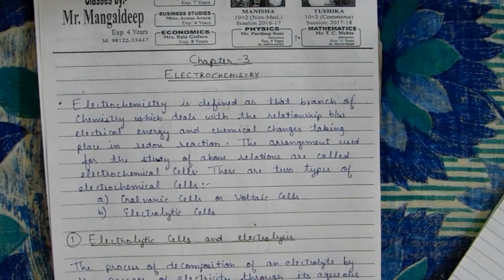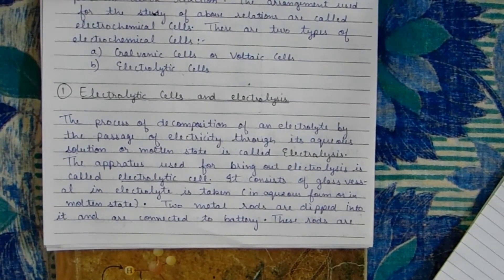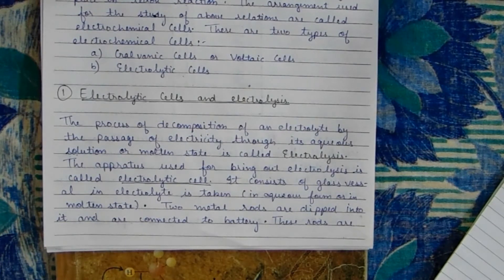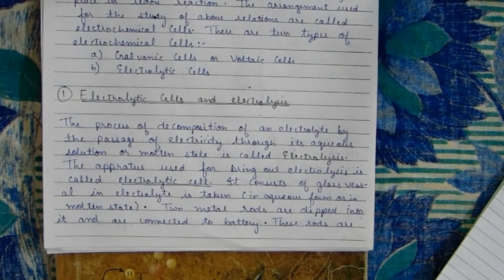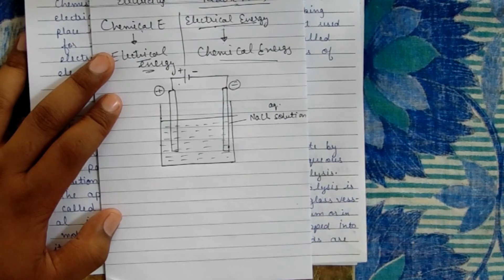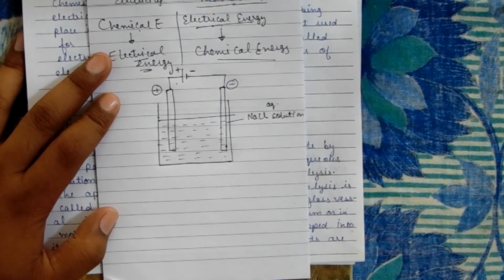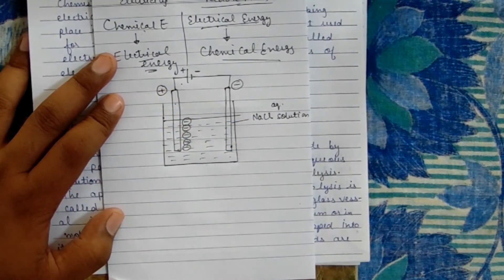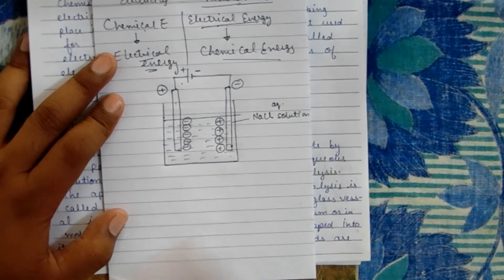Class 12 Electrochemistry -1 Notes link in the Description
Video by:  Mangaldeep Singh
Faculty Niips Institute, Near Anaj Mandi, Sirsa
 All 10th,11th, 12th, B.Sc, M.Sc, Csir-NET Notes and Classes Available

Link: